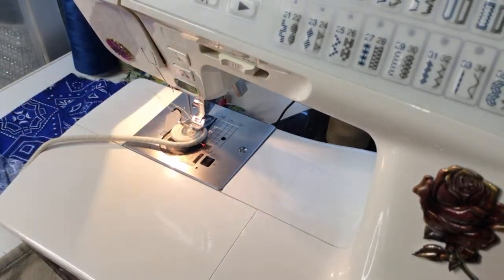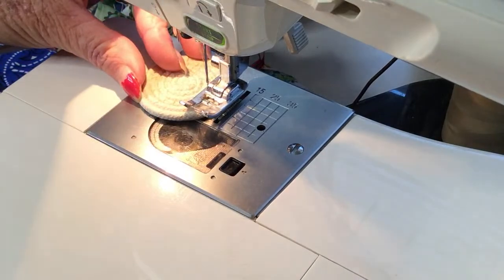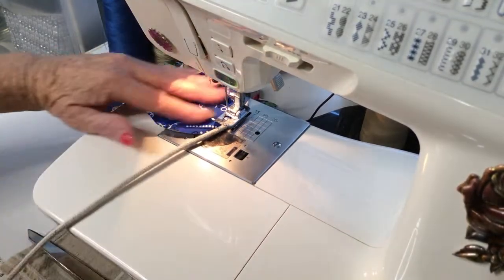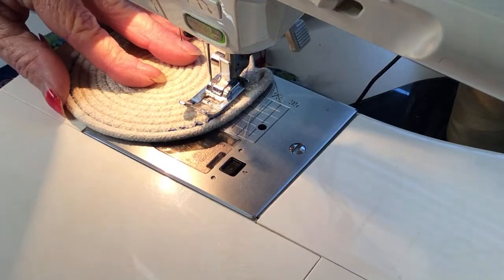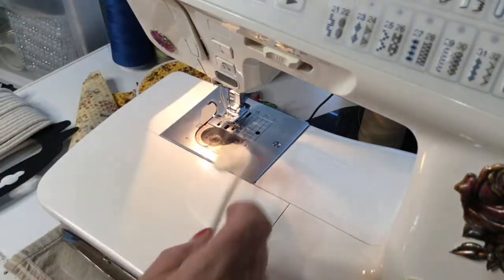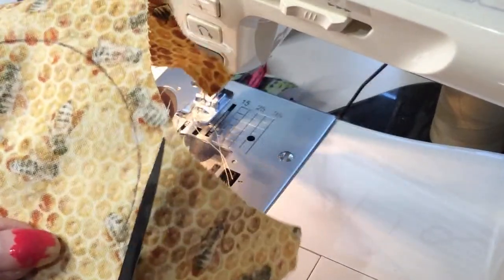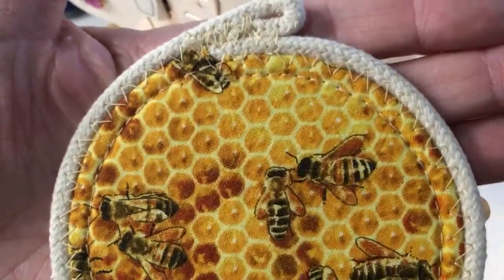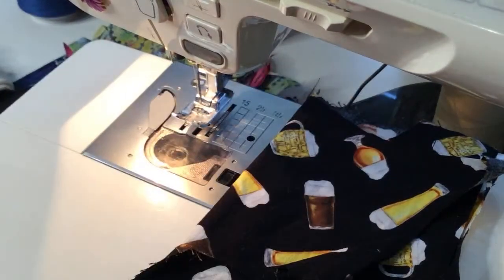Making coasters and stitching in the ditch